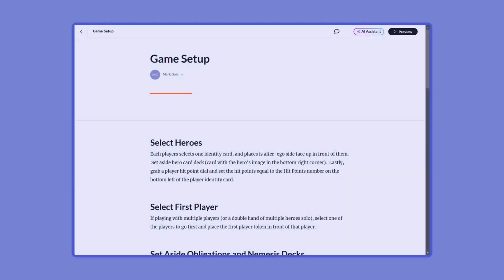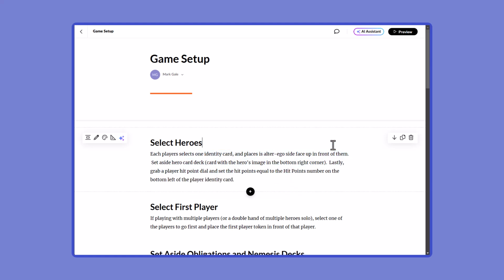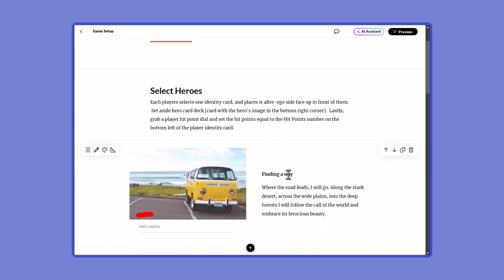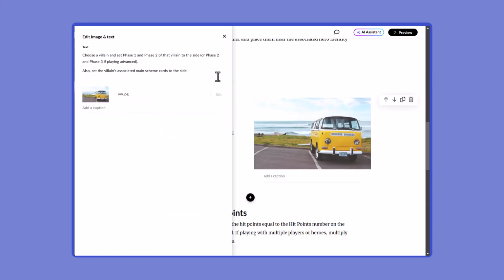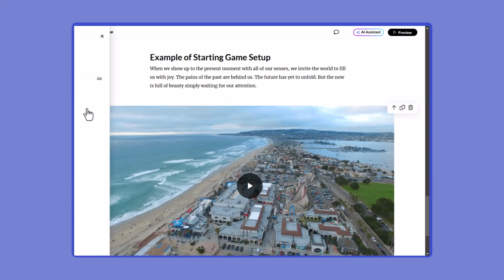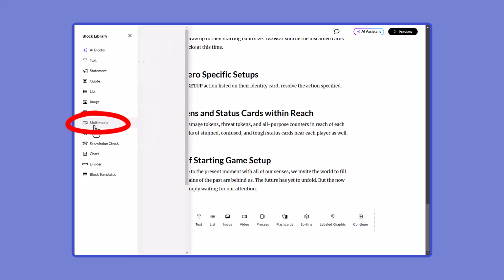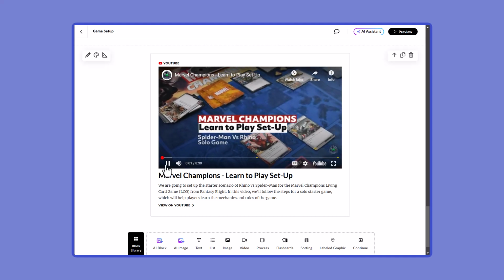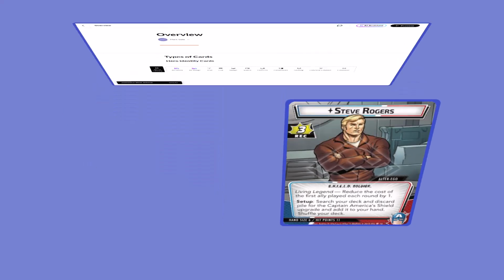Embedding Images and Video in Rise 360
Want to make your Rise 360 courses more engaging? In this video, we’ll show you how to embed images and videos to enhance your lessons. Whether you’re adding instructional visuals or embedding YouTube tutorials, we’ll walk you through the process.

This video builds on our Introduction to Rise 360 tutorial, where we covered the basics of creating a text-based lesson. If you haven’t seen that one yet, check it out first:

💬 What features would you like to see next? Drop your requests in the comments!